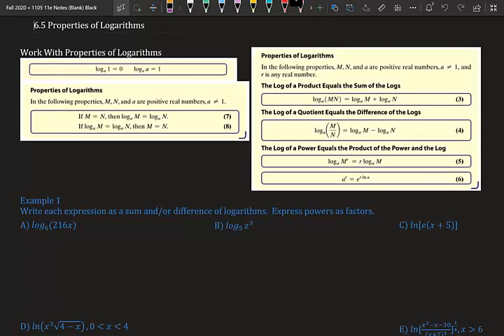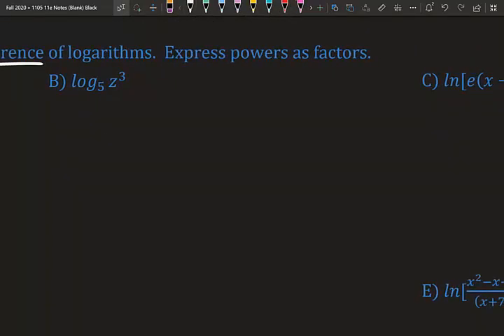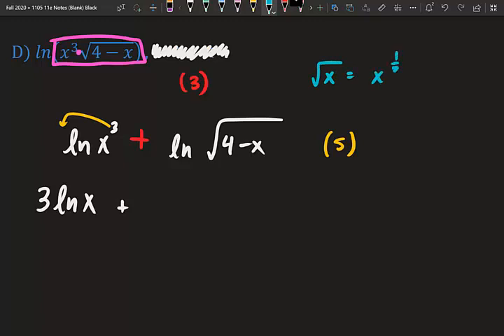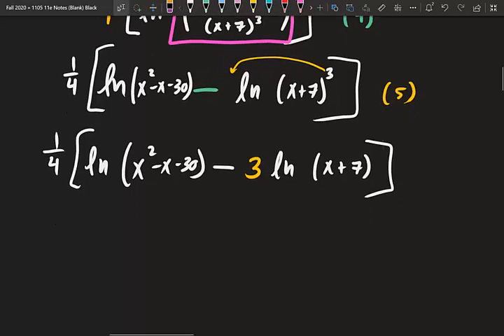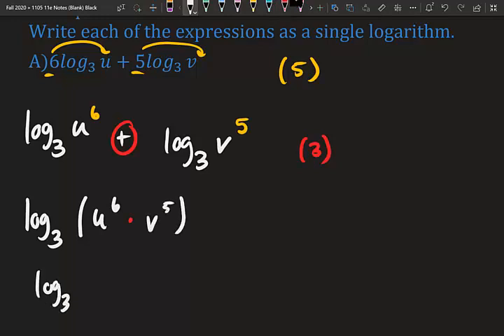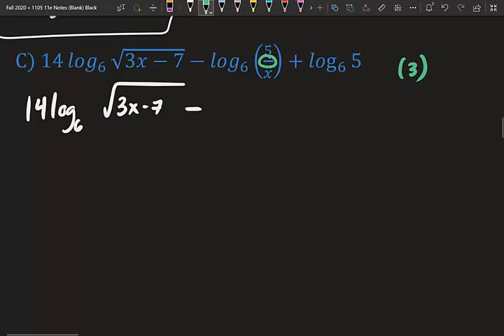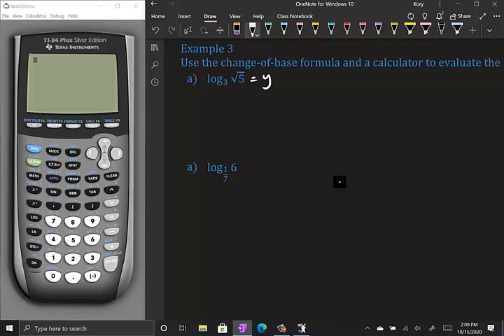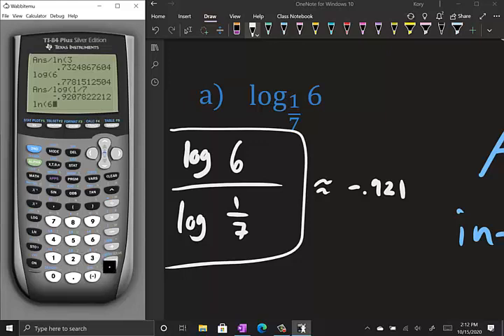6.5 Properties of Logarithms (1105)